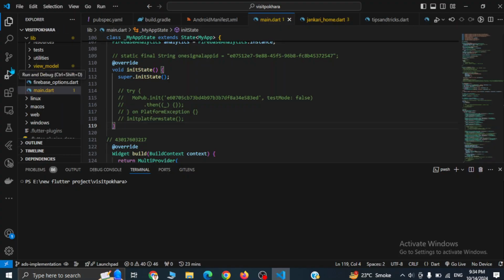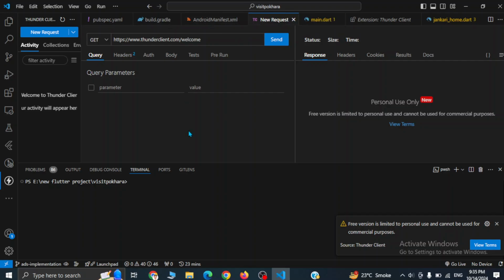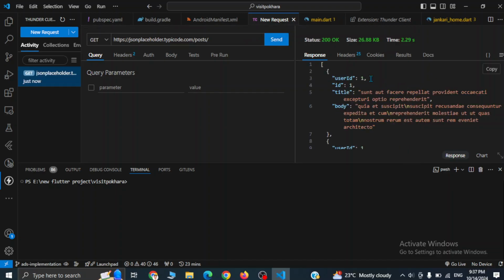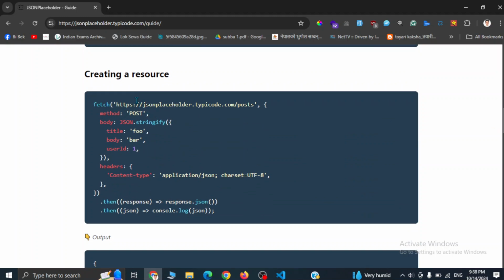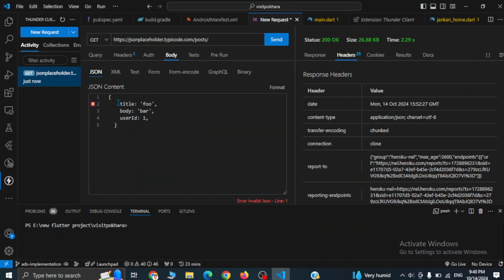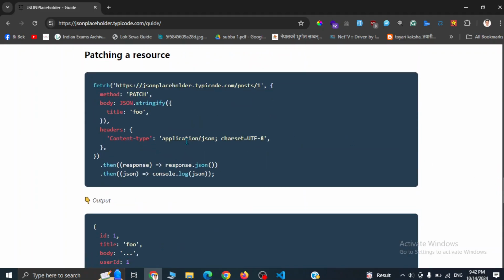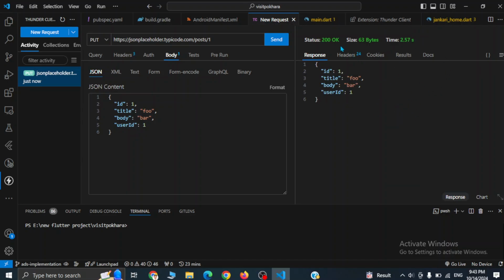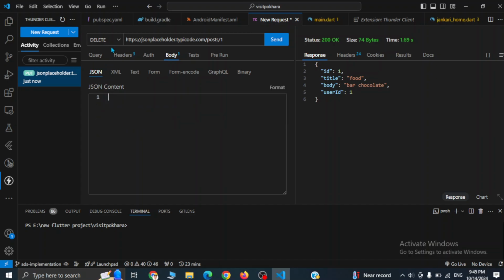Test REST API Without Any Software Using VS Code!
Learn how to test REST API without any software using VS Code in this step-by-step tutorial! No need to install additional tools or software—just use Visual Studio Code to perform API testing like a pro.

We'll walk you through setting up the environment and executing API requests directly within VS Code, simplifying your workflow and speeding up development time.

Whether you're a beginner or an experienced developer, this guide will show you how to efficiently test your APIs without relying on third-party applications.

 Save time, reduce hassle, and get all your API testing done with the tools you already have!

👉 Looking to expand your dart programming skills? for an in-depth Dart tutorial series that covers everything you need to become a Dart expert!